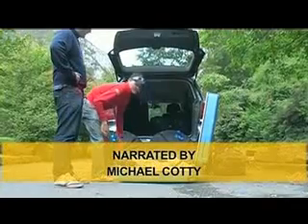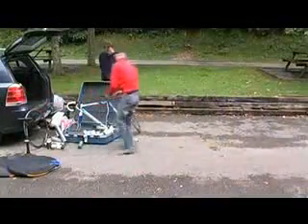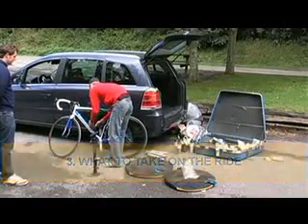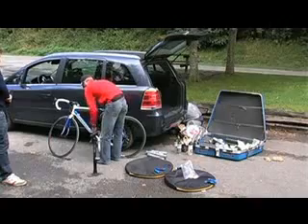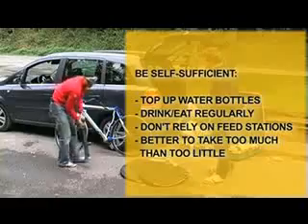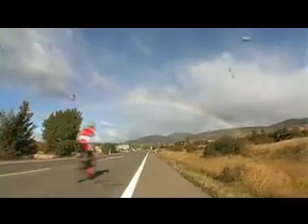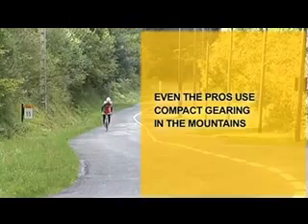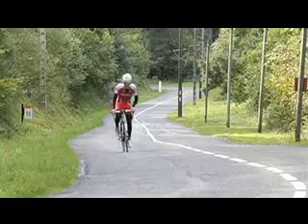Cycling Survival 3 - How to set up your bike - Bicycle Maintenance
Gain an insight into the basics of Sportive Cycling techniques in 5 How To Cycle episodes available from Cyclefilm. This informative video guide takes you thru competitive climbing/descending techniques, Ride Preparation, Bike Set-up, Bicycle Maintenance and Packing. Narrated by UK endurance rider and Sportive Specialist Michael Cotty from Cannondale.

The full how to cycling guide is available on DVD as part of the Bonus Features of Cyclefilm's European Sportive Recon 'THE TRILOGY' and the 2008 L'Etape du Tour Recon DVD 'THE ROAD TO HAUTACAM' available in the Cyclefilm Shop.  Perfect entertainment for indoor cycling or spinning classes.

CYCLEFILM is a dedicated cycling production company for cycling related DVDs, how-to cycling guides, bicycle documentaries, L'Etape du Tour, Gran Fondo recon films, promotional videos and bicycle industry news coverage from pro events and trade shows.

Don't Dream it, Do it - Cyclefilm Founder/Director Markus Neuert